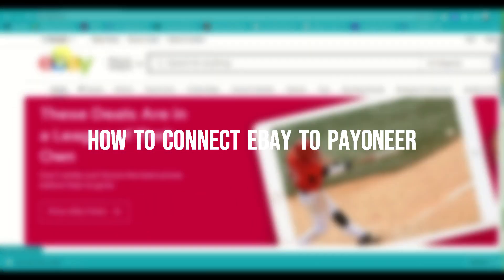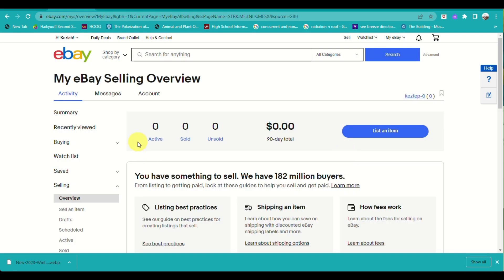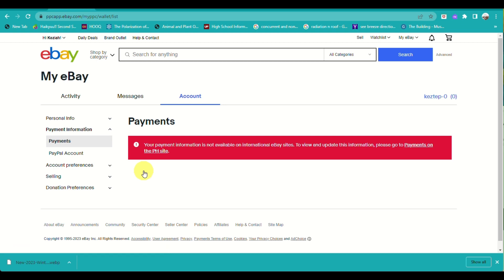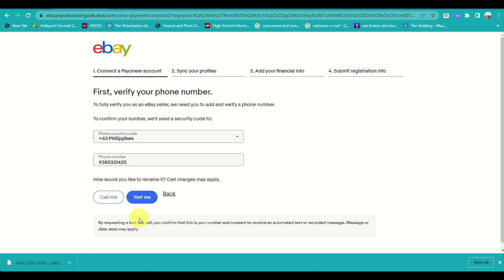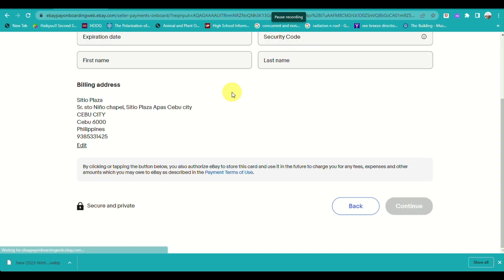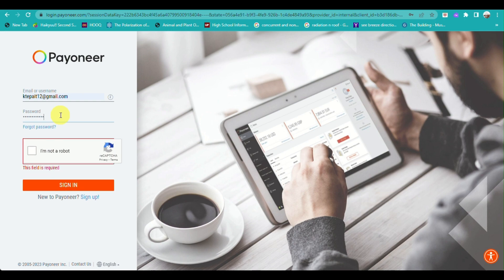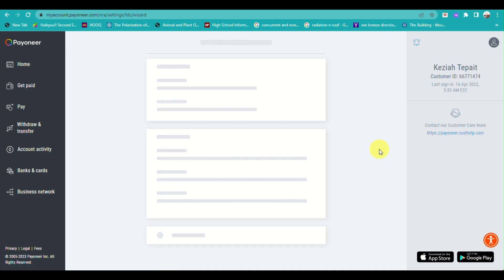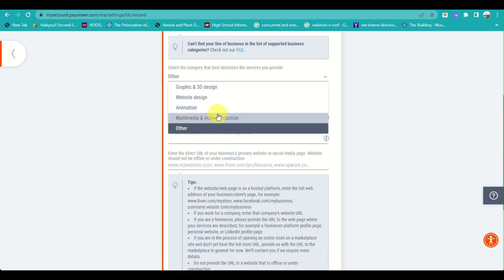How to Connect Ebay to Payoneer (step-by-step)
How to Connect Ebay to Payoneer. If you're looking for a way to connect eBay to Payoneer, then this video on How to Connect Ebay to Payoneer is for you! In this how-to video, we'll show you how to connect Payoneer to ebay so you can easily and quickly make payments on eBay.
If you're looking to increase your eBay sales and reduce your payment processing costs, then connecting eBay to Payoneer is a great way to do just that! In this video on how to add payoneer to ebay, we'll show you how to connect eBay and Payoneer so you can easily and quickly make payments on eBay.
How to link Ebay to Payoneer